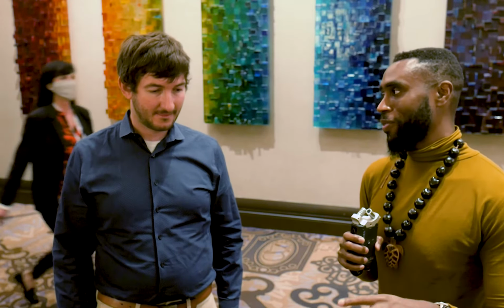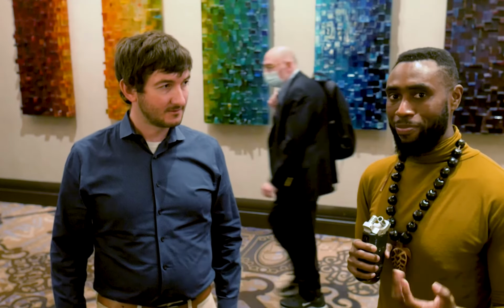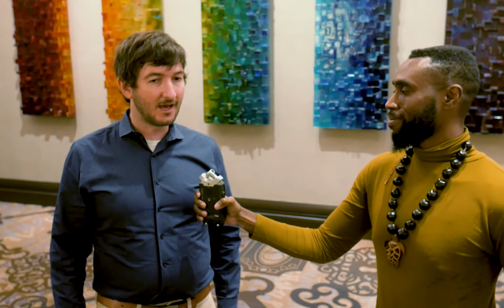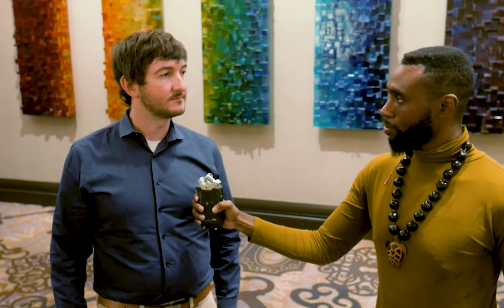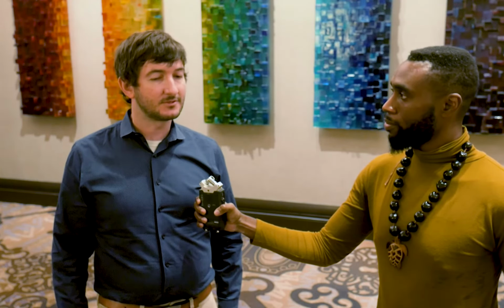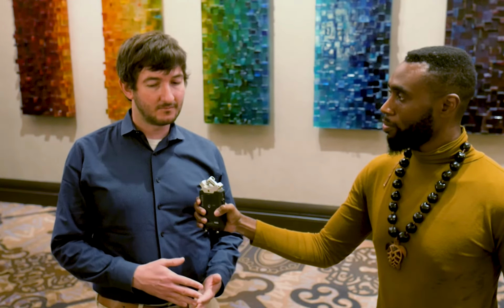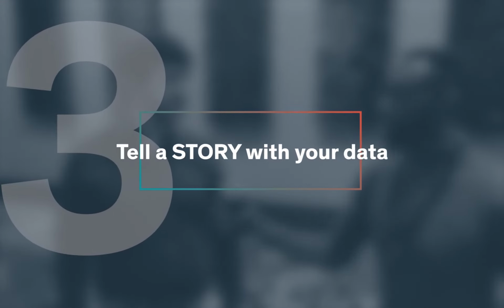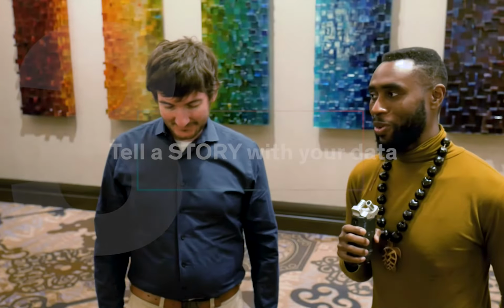How HonorHealth Drives Patient Activation with CRM Intelligence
Beyond the fancy features and AI, CRM intelligence in healthcare depends on partnership and data storytelling.

HonorHealth's Director of Marketing & Customer Engagement, Seth Kaplan, dives in to how healthcare leaders actually use these platforms:
 - How to Start and Identify a CRM Intelligence Partner
 - Driving Success from the Partner Relationship
 - Growing Support from Healthcare Sr. Leadership

00:00 Initial Thoughts on Healthcare CRM Intelligence
01:53 Why CRM Intelligence? HonorHealth's Initial Challenge
03:05 How to Evaluate Healthcare CRM Vendors
05:23 How to Work with a CRM Partner in Healthcare
07:17 Cutting Through AI Hype: How HonorHealth Drove Volume w/AI
10:00 Getting Healthcare Leadership On Board with CRM Intelligence
12:16 The 3 Keys to CRM Intelligence: Understand Needs, Over Communication, Data Storytelling

What Seth discussed is true of any CRM Intelligence platform relationship. If you'd like to learn more about ours, check us out